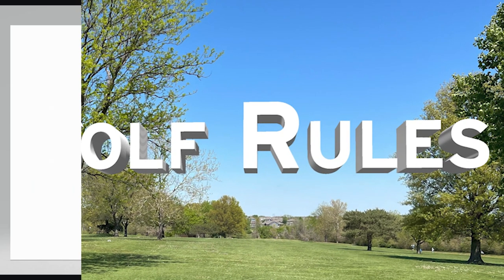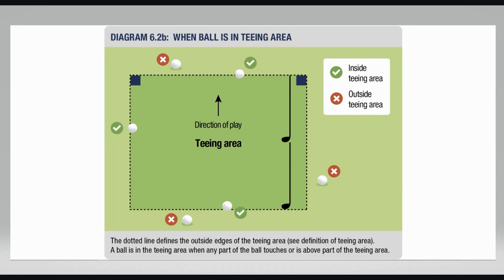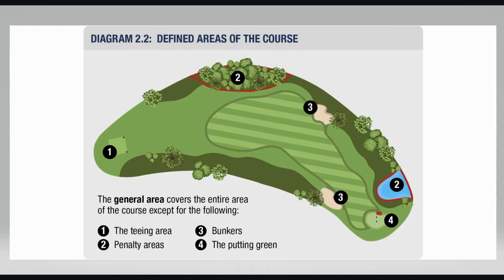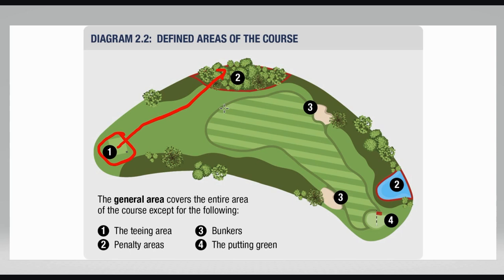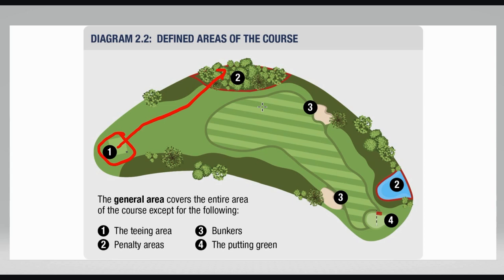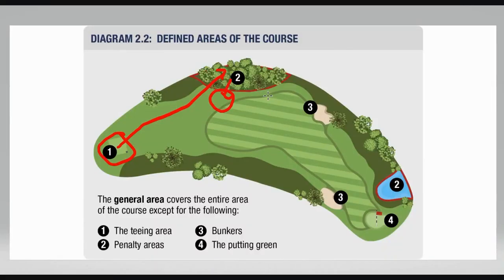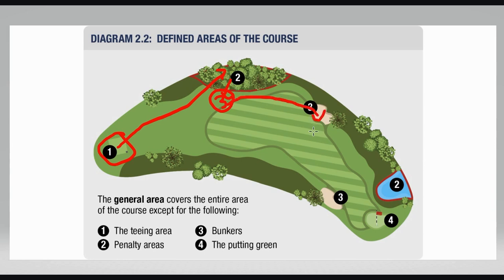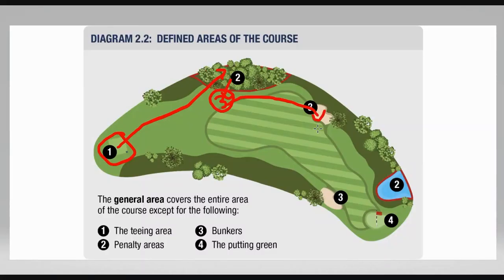General Guidance: Golf Rules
Golf rules are the regulations and guidelines that govern the game of golf. They are put in place to ensure fair play and to maintain the integrity of the game.